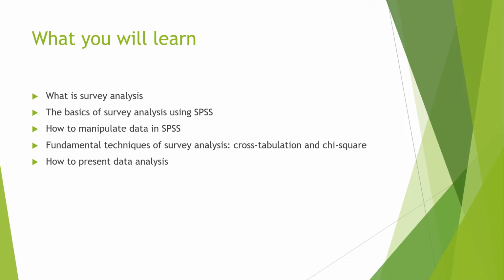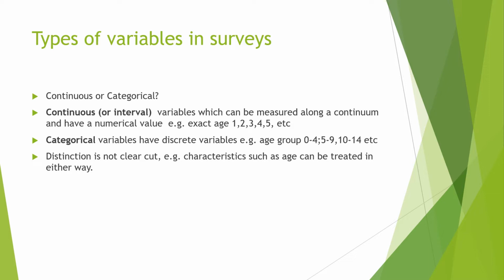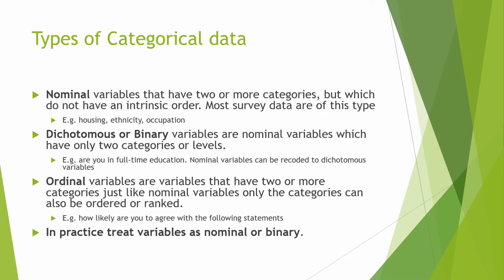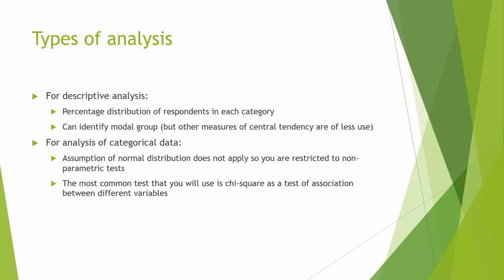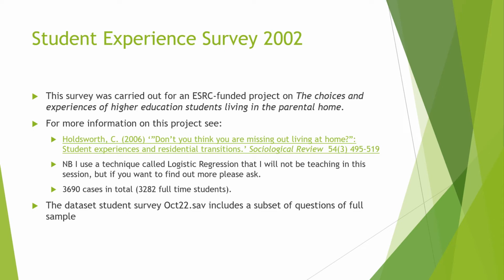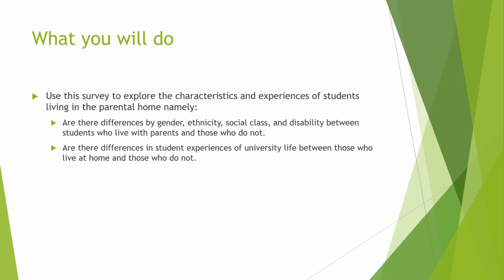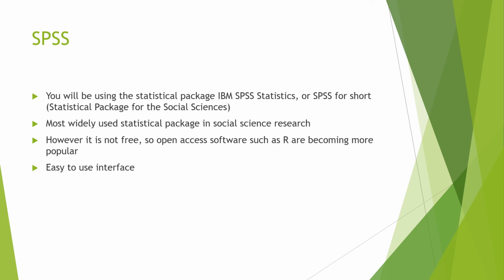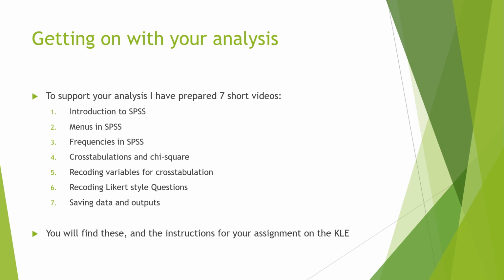geg20010 week 6 survey analysis